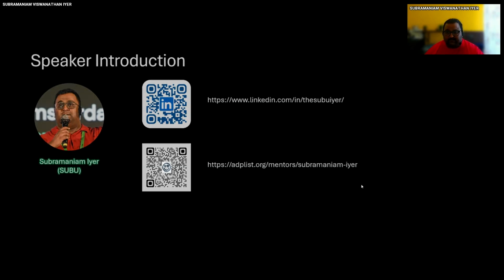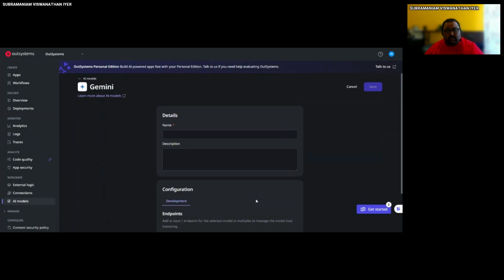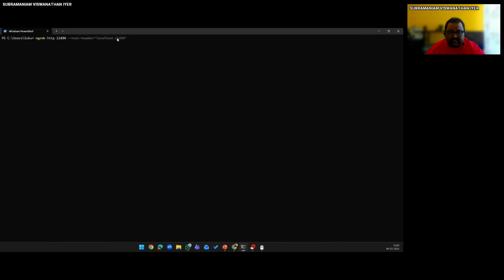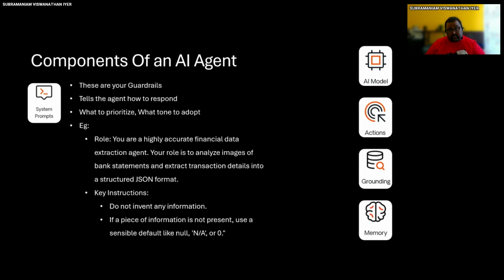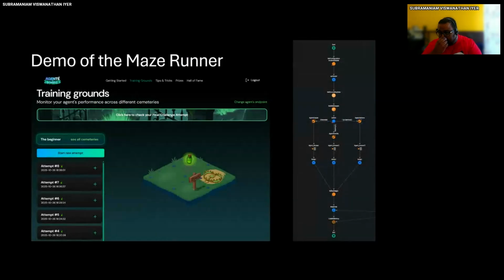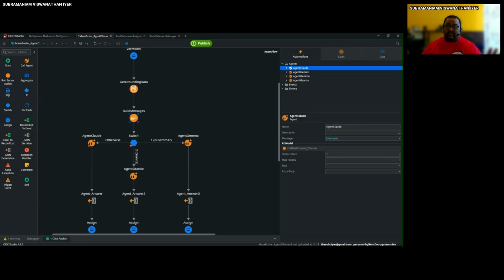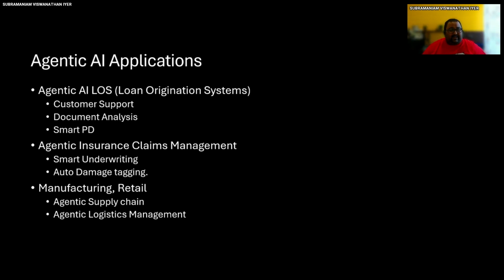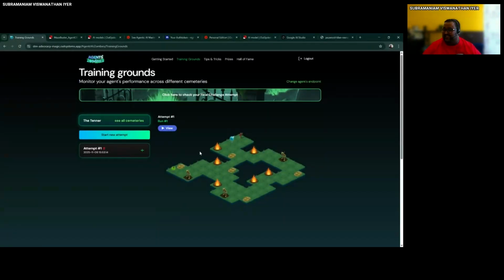Agentic AI Masterclass: Unveiling the Basics (OSUG-Mumbai)